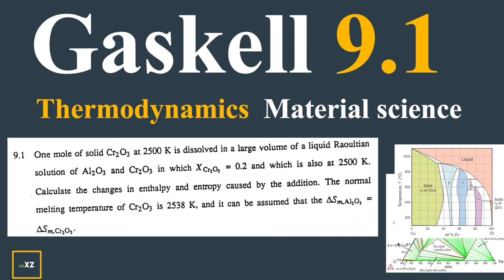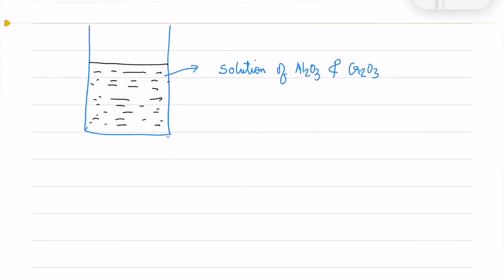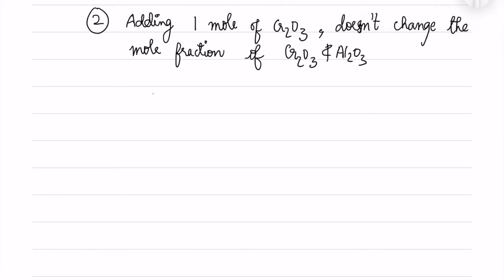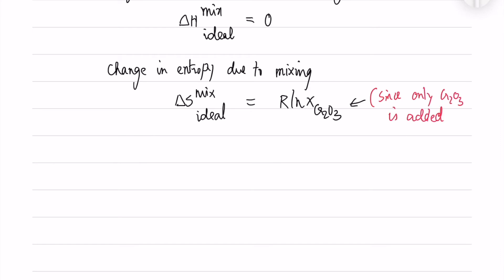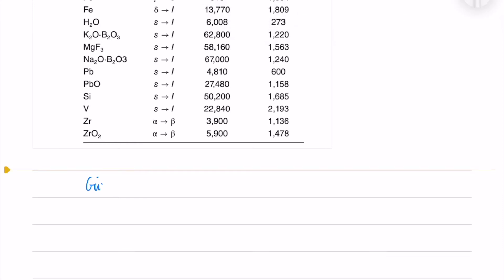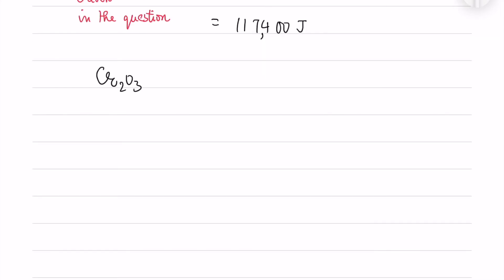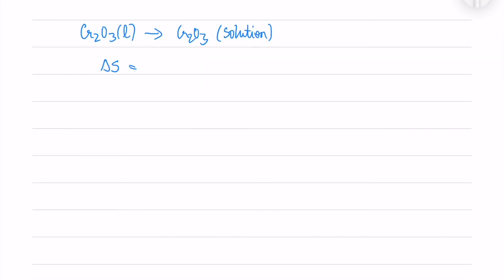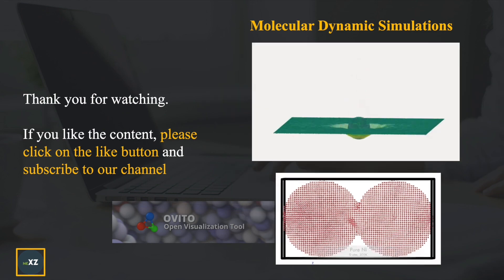Gaskell 9.1 || Thermodynamics || Material Science || Solution & explanations